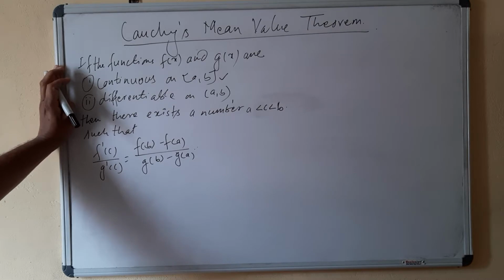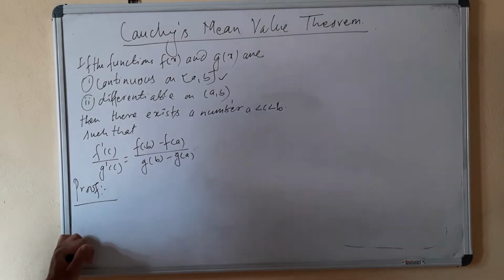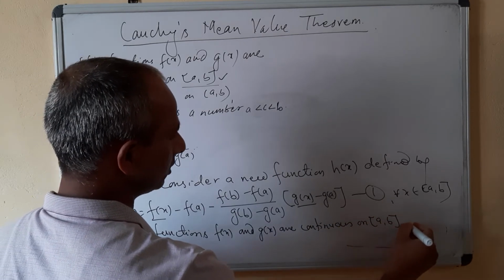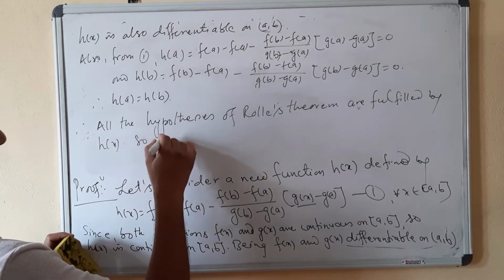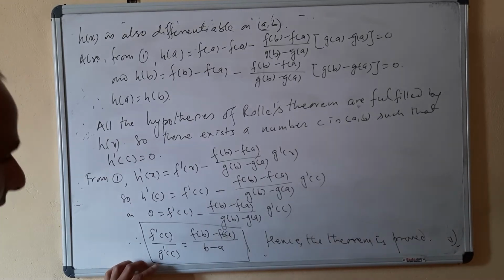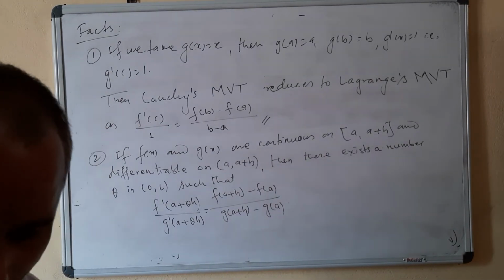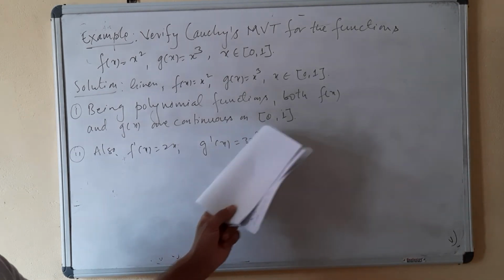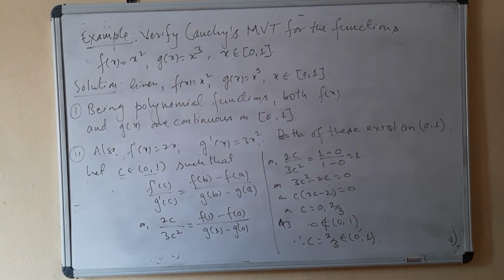Cauchy's MVT Tutorial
This video is made for my students to ease their online learning.